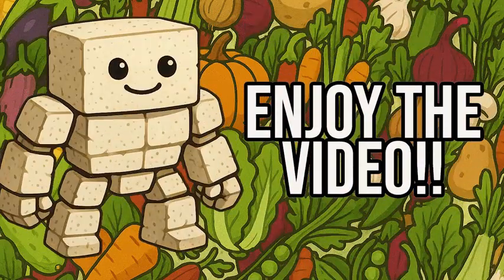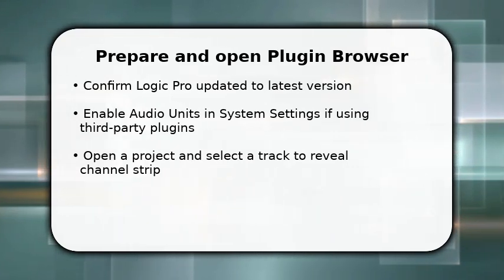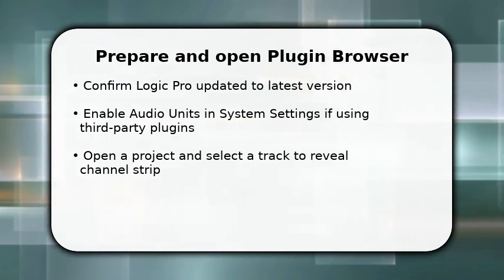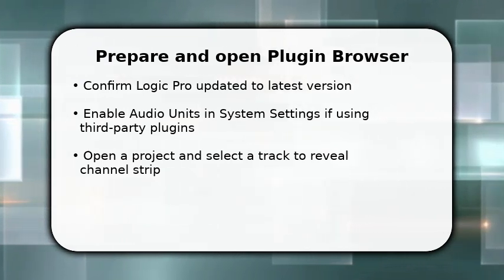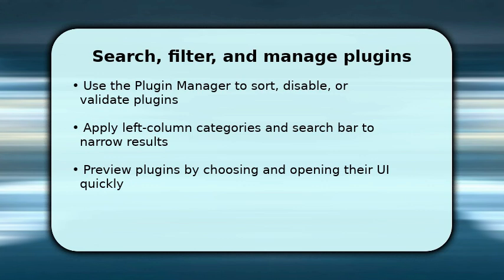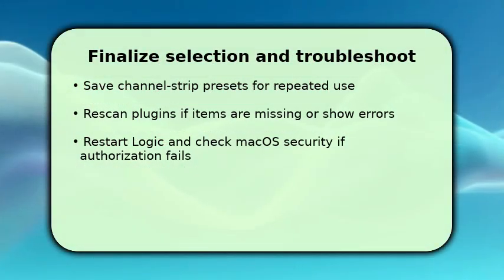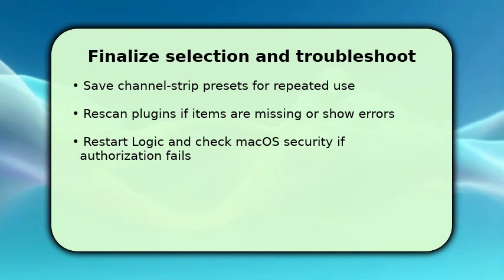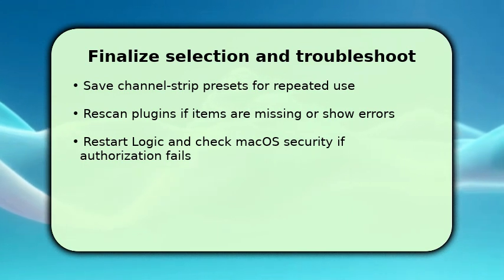How to Find Plugins in Logic Pro (updated)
How to Find Plugins in Logic Pro (updated) | 🔒 Surfshark VPN Deal — Stay private and secure. $1.99/mo + 3 Months Free ▸

Discover the essential plugins for Logic Pro X, a powerful DAW from Apple. This video guides you through identifying and installing third-party tools to enhance your music production workflow within this industry-standard software.

Logic Pro, Plugins in Logic Pro, DAW Third Party Tools, Music Production Workflow, Installing Plugins for Music Making